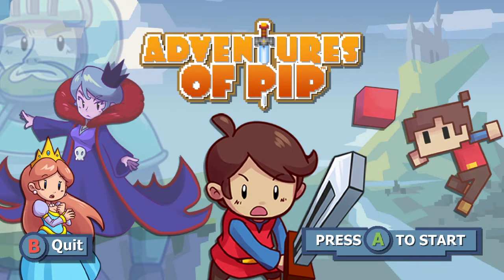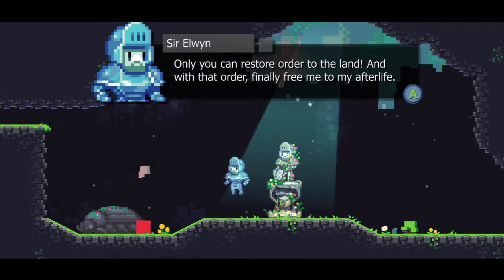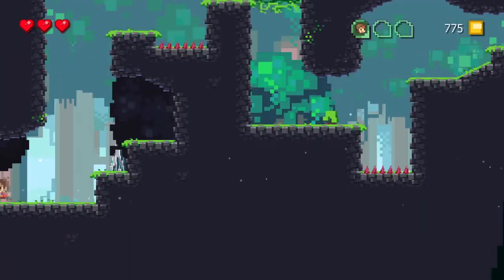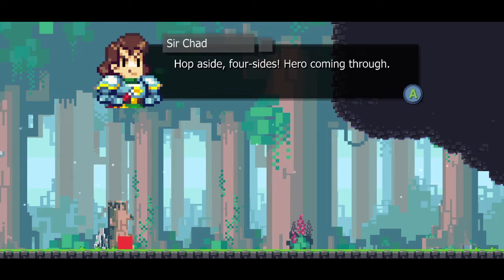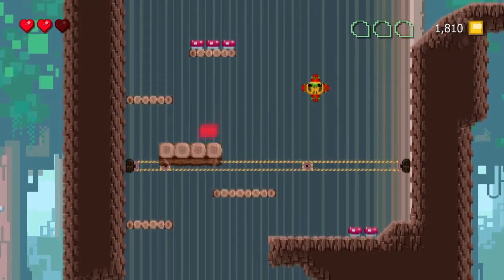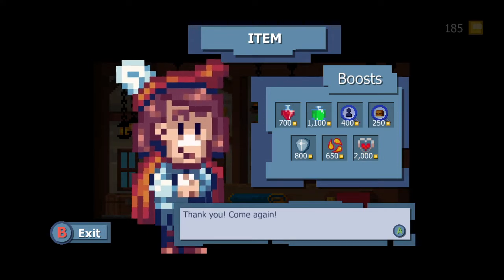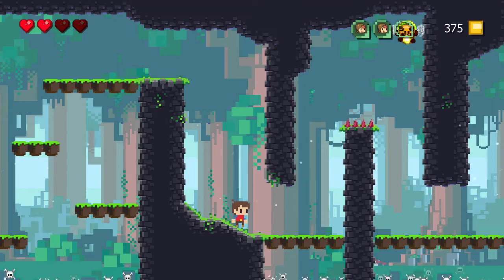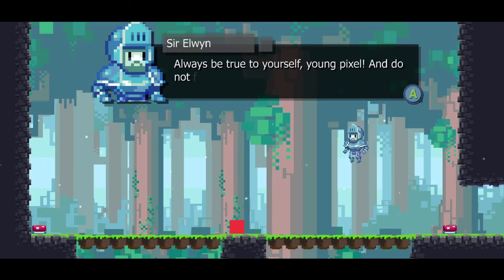Let's Play Adventures Of Pip (BLIND) Part 1: THE FOREST OF BEGINNINGS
Starting something new while I got the time!  Let's play this game that dragonnyph gifted me from my Steam wishlist a long time ago!  Puzzling platformer FTW!